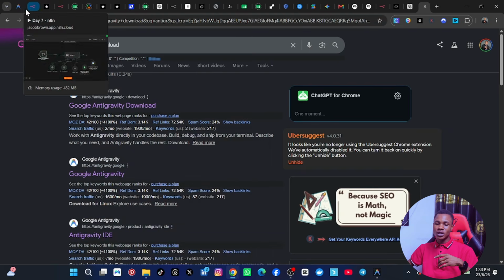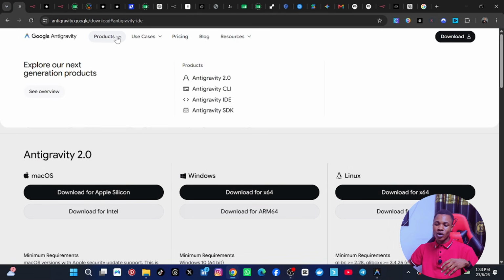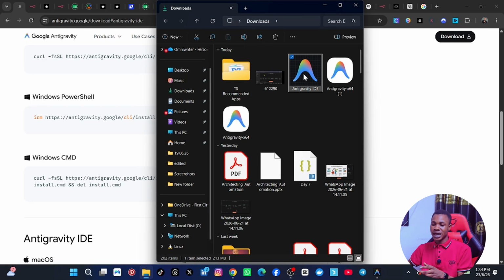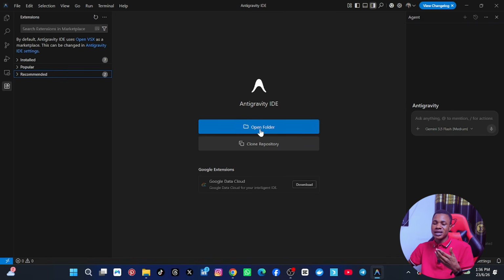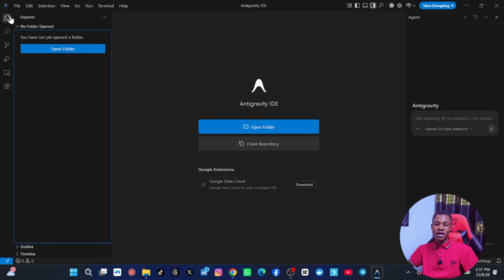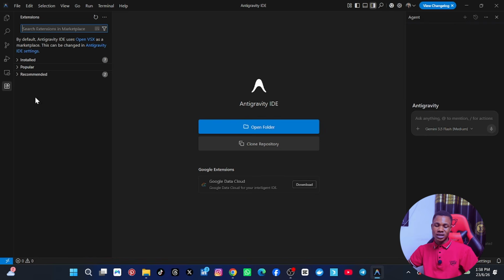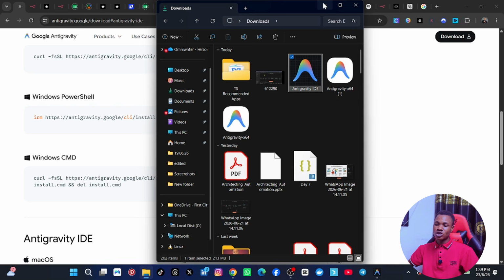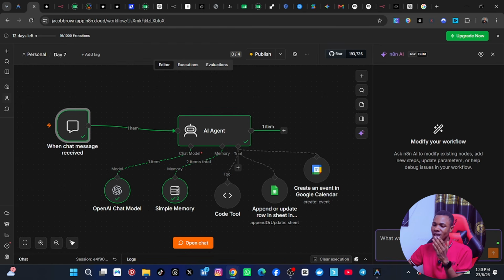Install Antigravity, n8n Chat Hub and Catch Up (Day 22/30-Day AI Automation Challenge)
Day 22 is a setup and consolidation day.

We install Antigravity and explore the n8n Chat Hub, explain what each tool does, and how they fit into building and managing AI agents inside n8n.

This session is also a catch up for anyone who joined late or missed earlier days. We review key concepts, fix common issues, and make sure everyone is aligned before moving into more advanced automations.

If you felt behind at any point, today is your reset point.